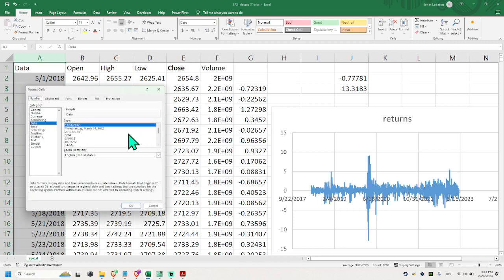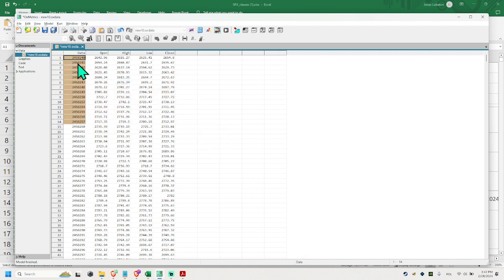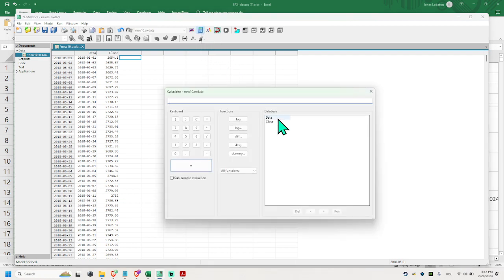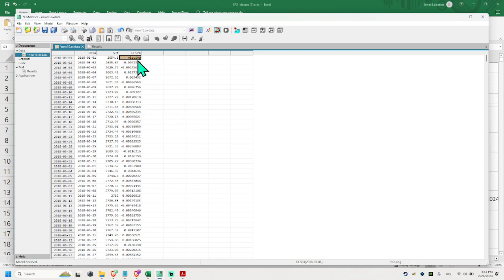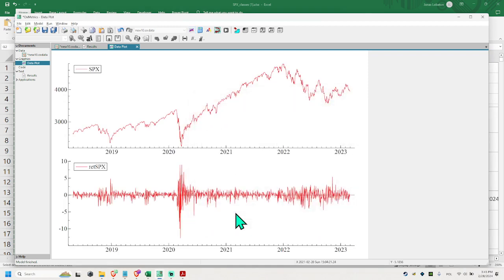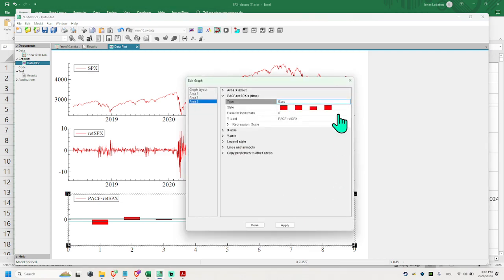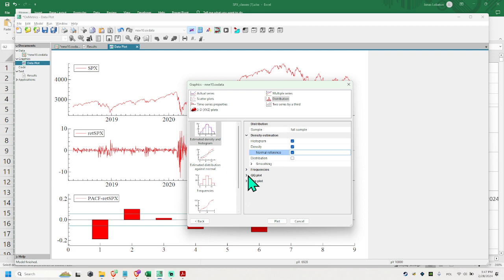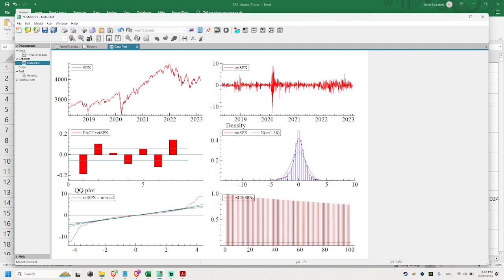intro to OxMetrics Feb-28-2024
Introduction on using OxMetrics.
Adding Data
Using Calculator to add column of data
Plotting graphs for visualizations